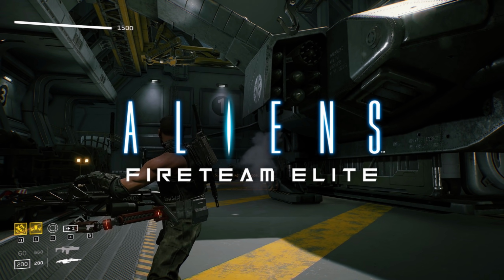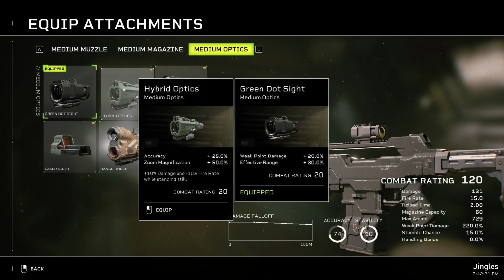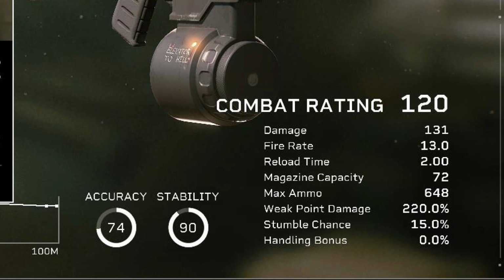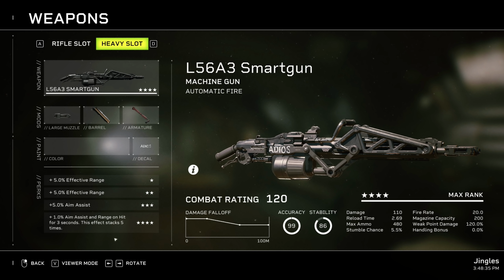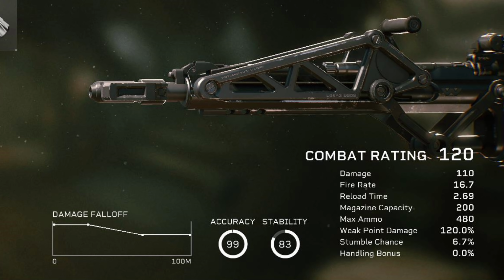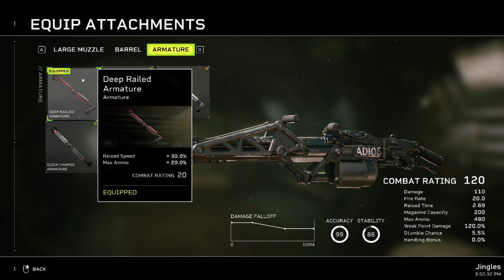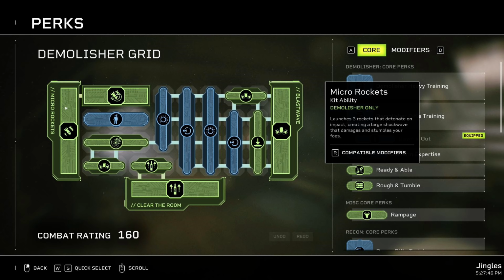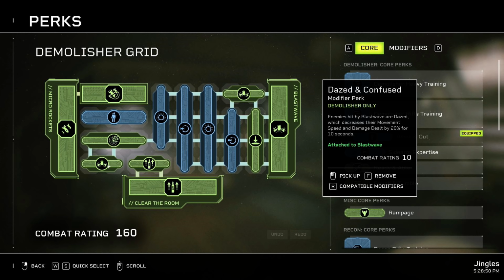ALIENS Fireteam Elite - End Game Demolisher Build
If you've completed the main story campaign, upped the difficulty and you're starting to wonder why simply stacking as much Heavy Weapon mastery as possible doesn't seem to be cutting it as a Demolisher anymore, this may be the answer to your problems.

00:00 Start
00:59 Rifle slot
06:12 Heavy Weapon slot
12:31 Demolisher Perks

Merchandise!